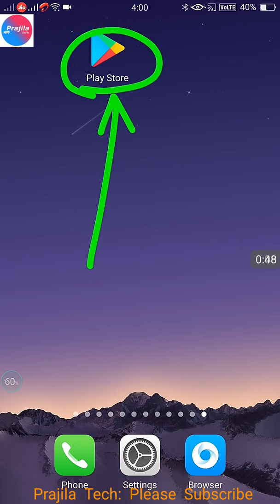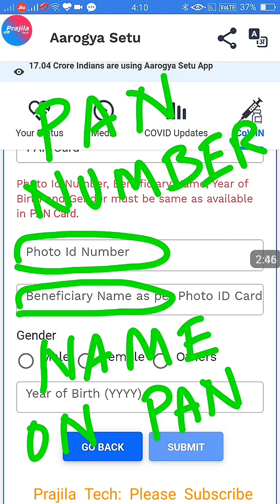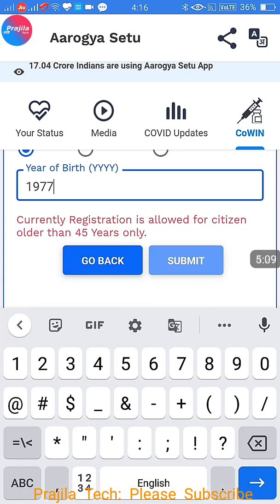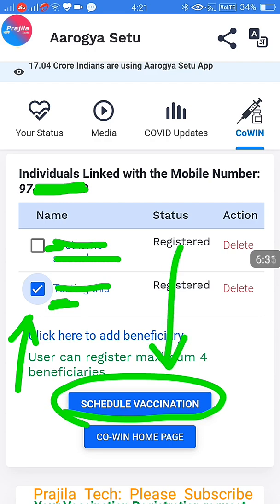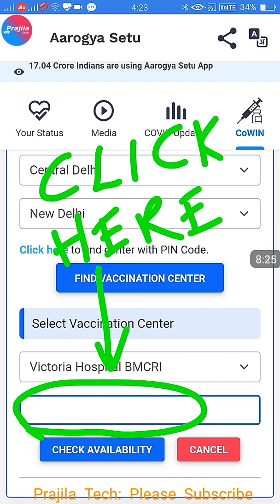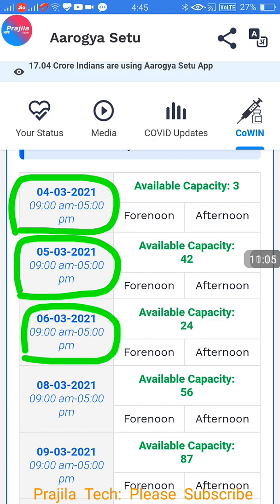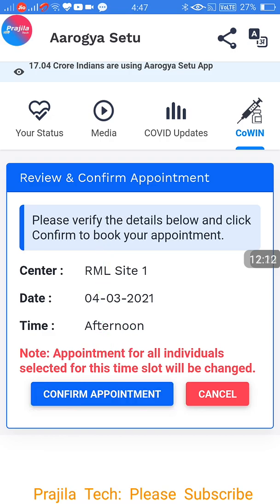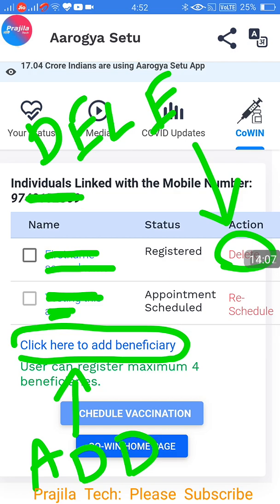How To Self Register COVID-19 Vaccination On Aarogya Setu App | Aarogya Setu Cowin 2.0 Registration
Using Aarogya Setu App from any mobile you can book the COVID-19 vaccination registration slot online. Perfect steps with self registration, beneficiary addition, center searching and schedule booking is shown in this video.
Step by step process of booking Corona virus vaccination using aarogya setu mobile app in android and iphone is possible. This video shows all steps till booking the till schedule using aarogya setu app in an android mobile.